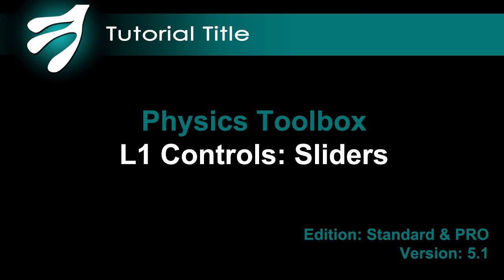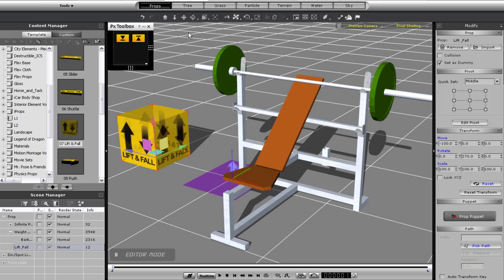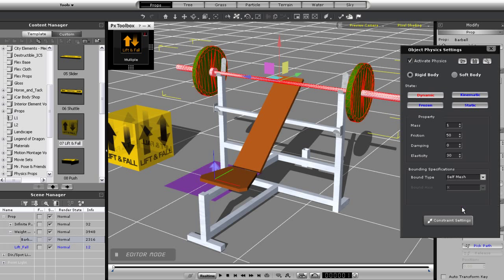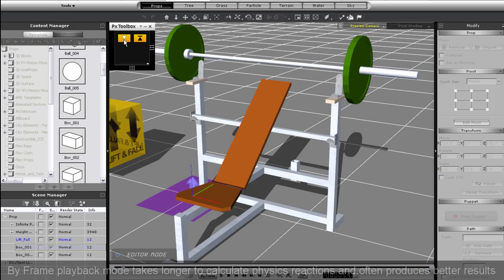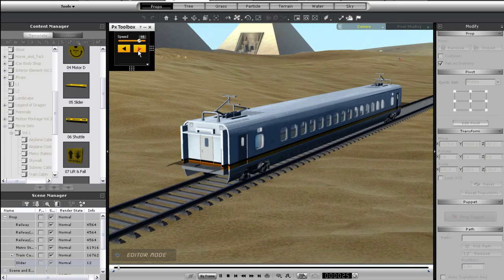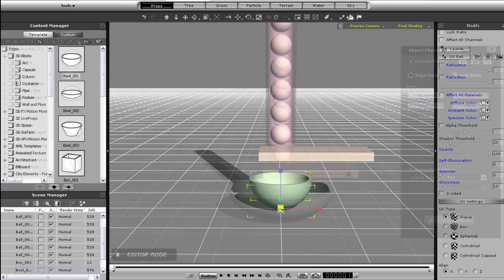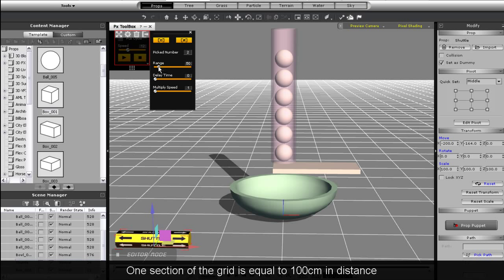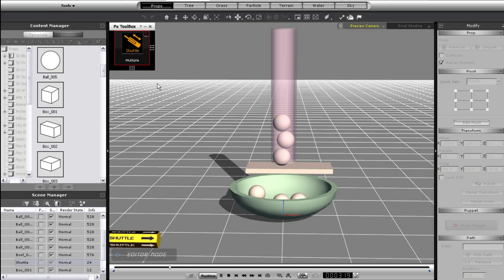iClone5 Tutorial - Physics Toolbox L1 Sliders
Level 1 forces are the simplest components contained within the Physics Toolbox.  The Plug-in includes 5 different forces which are the simplest components that you can use as part of machine construction or just to manipulate and control any on-screen prop by using physics.

This tutorial will teach you about the Slider forces, which include lift-and-fall, slider, and shuttle.  Each of these force components has unique controls and physics reactions to make your job of animating a lot easer.